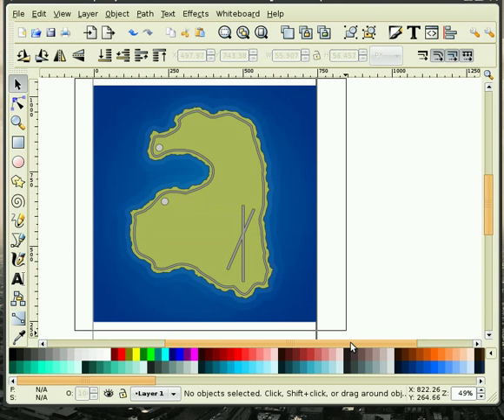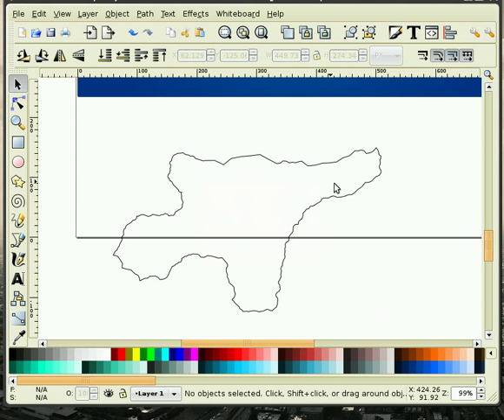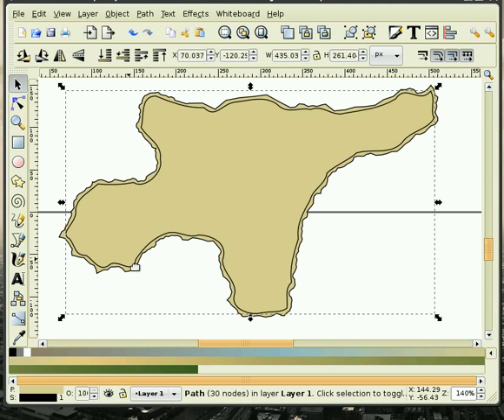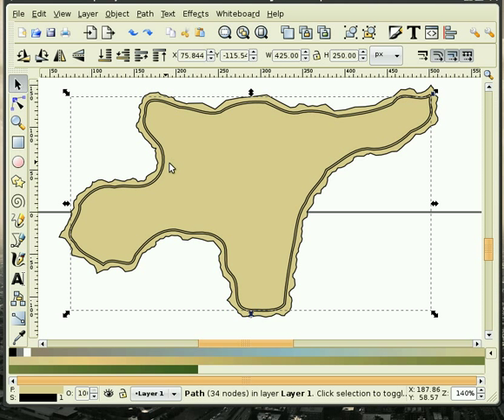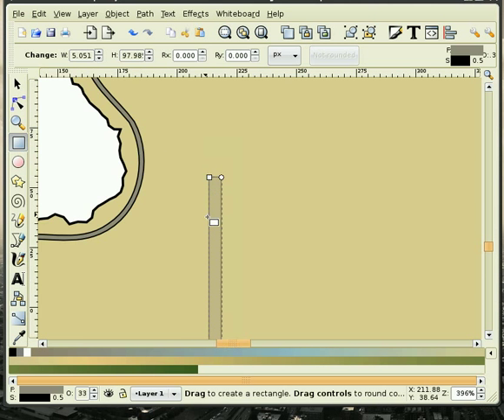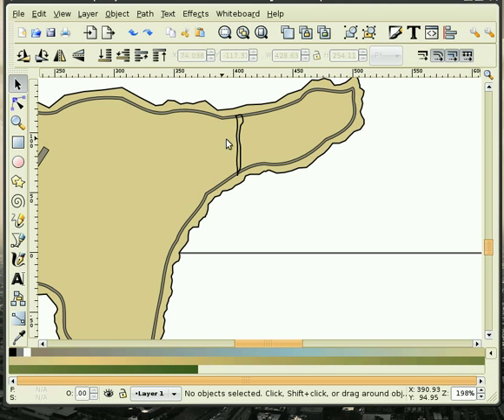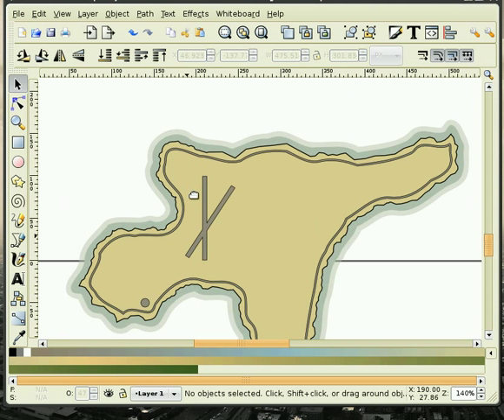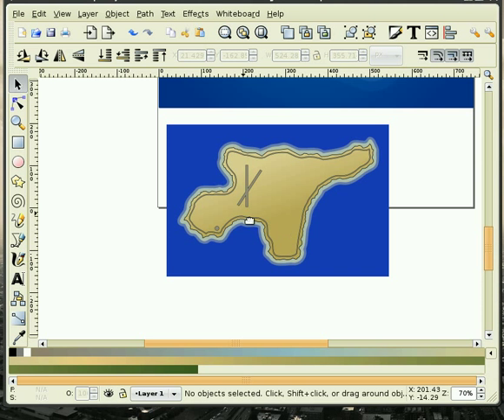Inkscape Tutorial - How to Draw an Island in Inkscape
This intermediate tutorial assumes you know some Inkscape basics. In the video I'll show you how to draw an island, make a road that goes around the island, draw an airstrip, and create an oceanic environment to surround your creation.

Note: There is a much better way to create that shortcut road at the end - just draw a single line that doesn't loop around, make the stroke as wide as the road, and use the Path -  Stroke to Path command before using Union.

Creator: Marc Carson